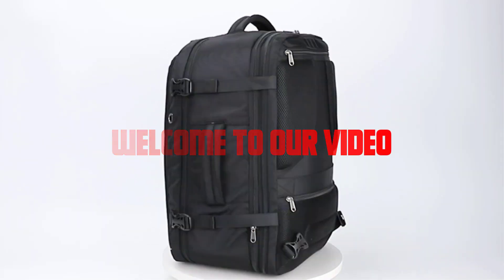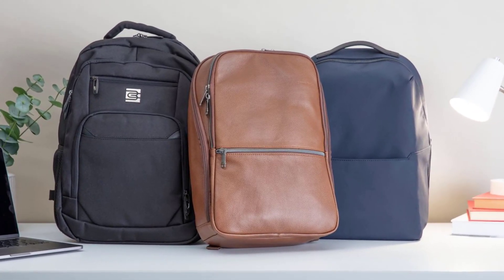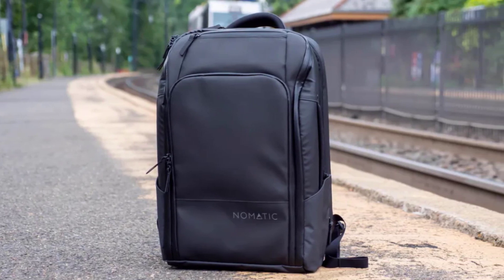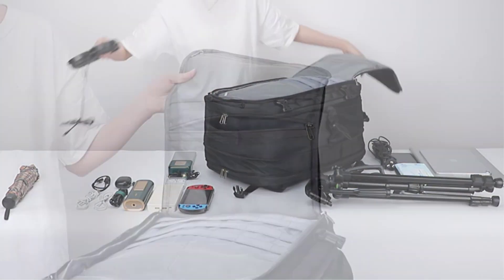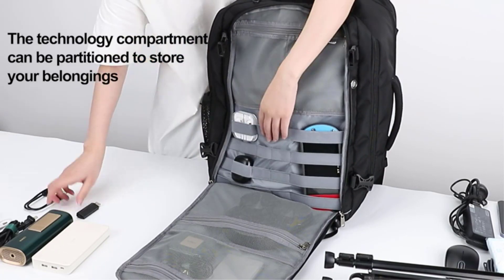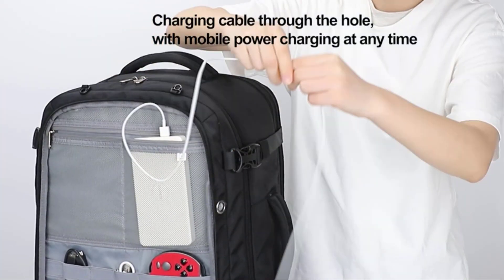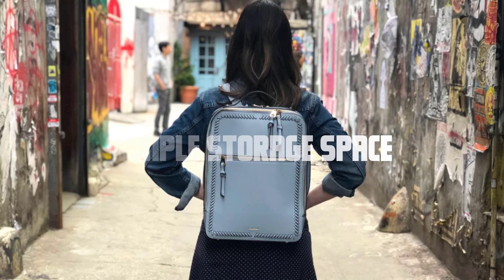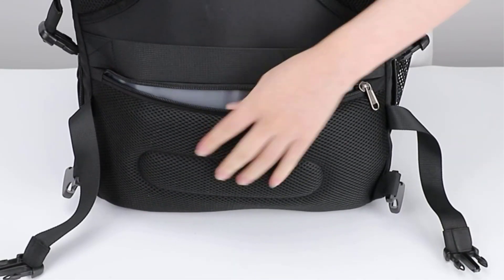Ultimate Guide to Backpack Luggage Straps - Secure and Convenient Travel Accessories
In this comprehensive guide, we present the top 10 laptop backpacks that feature a convenient luggage strap, ensuring your travel becomes a breeze. Whether you're a student, a digital nomad, or a frequent traveler, these backpacks offer the ideal combination of style, functionality, and durability.

Our expert reviewers have carefully curated this list based on factors like design, storage capacity, comfort, and overall quality. We'll provide detailed insights into each backpack, including its dimensions, material, compartments, and additional features. You'll learn about the benefits of having a luggage strap, such as hands-free transport, improved weight distribution, and increased security for your valuable laptop.

Discover backpacks from renowned brands, designed to fit laptops of various sizes, from 13 inches to 17 inches. Our in-depth reviews will help you compare and choose the perfect backpack for your specific needs. Whether you prefer a sleek minimalist design or a rugged, weather-resistant exterior, we've got you covered.

We understand the importance of a well-organized backpack so we'll highlight the availability of multiple compartments, pockets, and organizers in each backpack. Additionally, we'll mention features like USB charging ports, headphone jacks, RFID protection, and ergonomic design elements to enhance your overall experience.